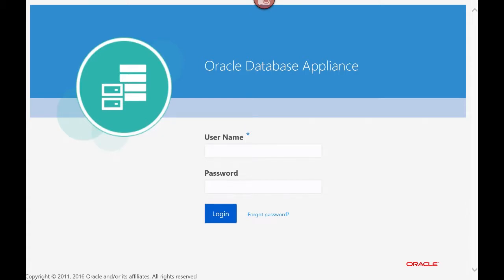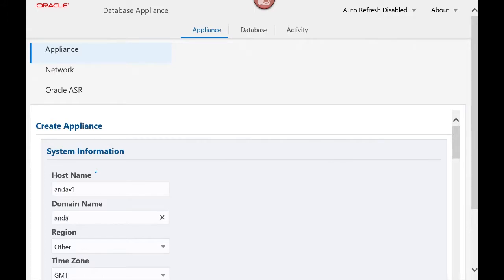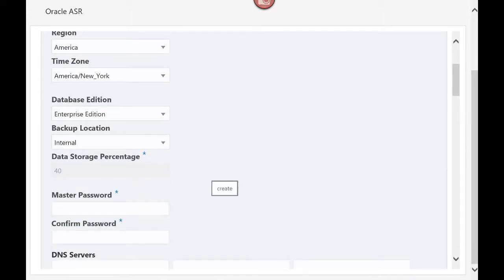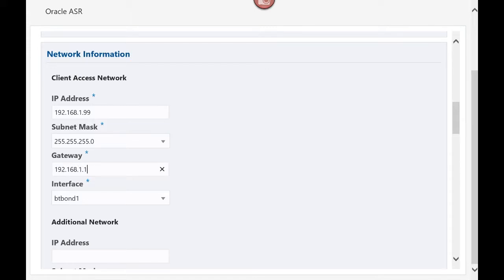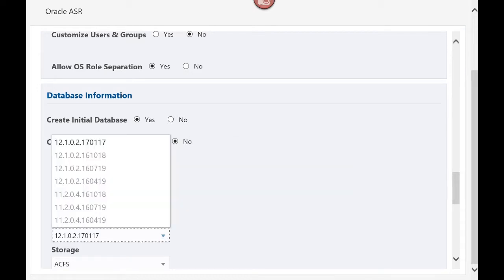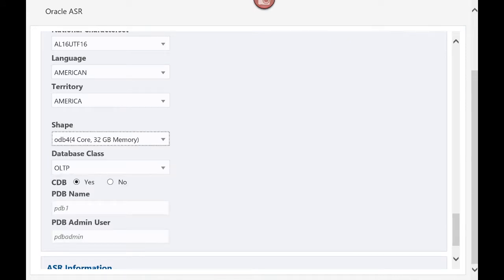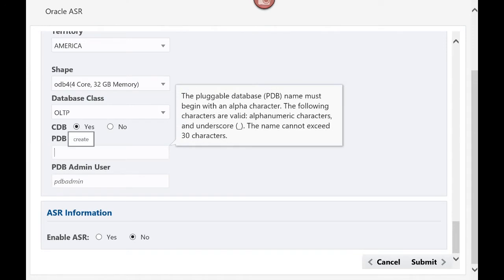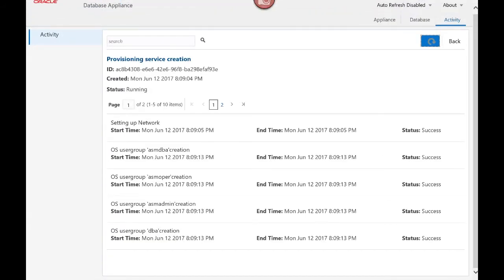How to use the Oracle Database Appliance Manager and Create Initial Database